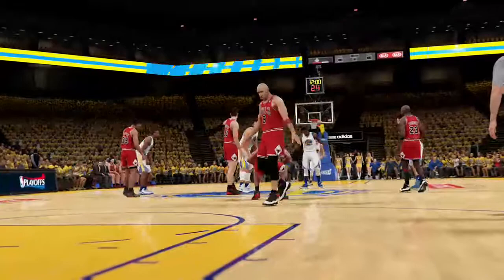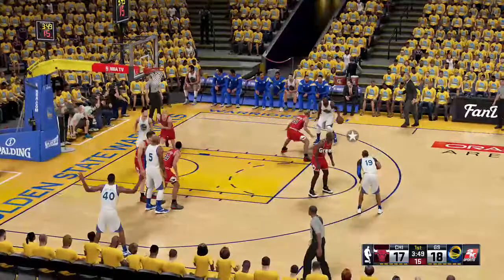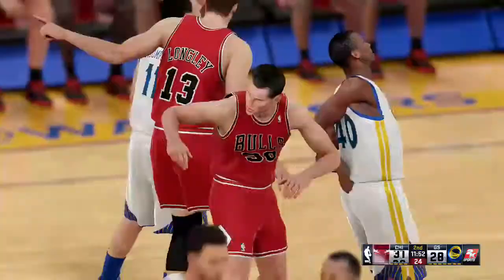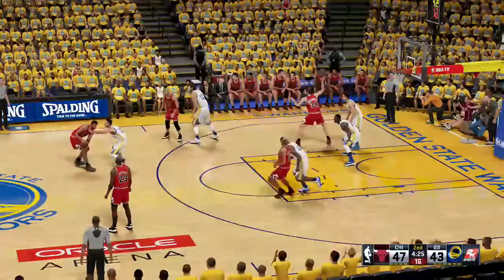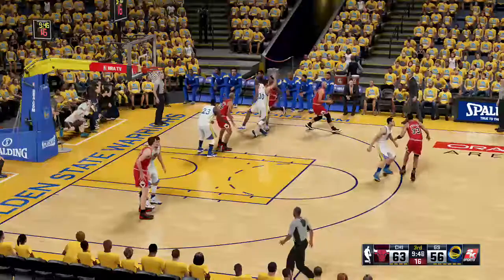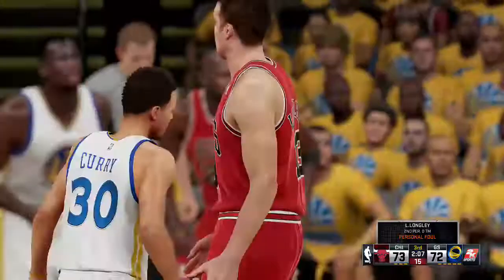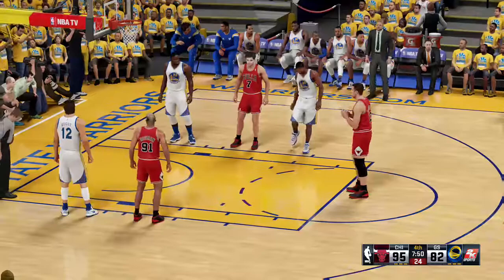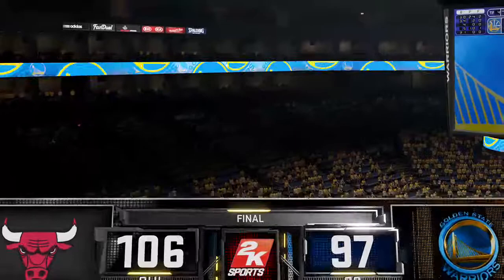Xbox One: NBA 2K16- 95-96 Chicago Bulls vs. Golden State Warriors